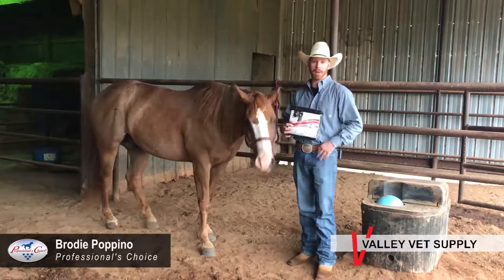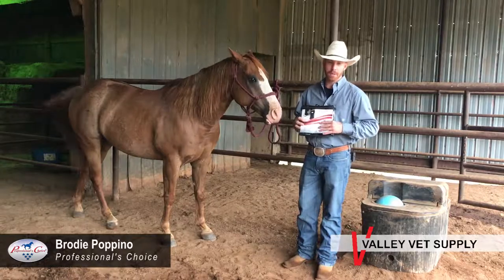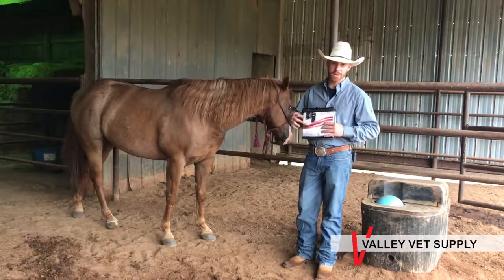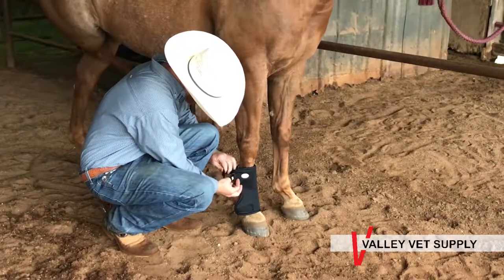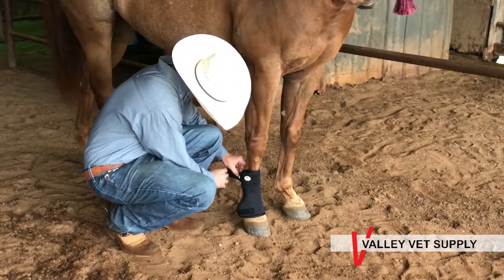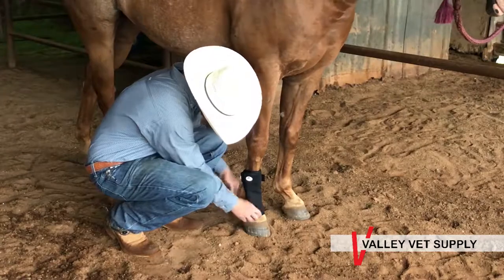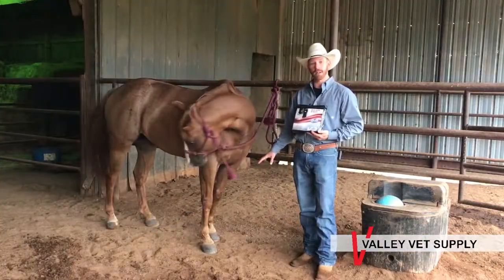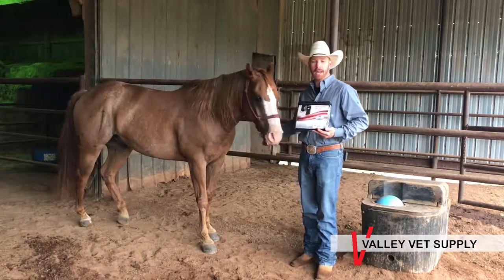Bed Sore Boots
This boot will help to protect the front of the fetlock joint from developing bedsores, plus shields existing sores from insects and debris while they heal. Constructed of a breathable fleece interior and a neoprene exterior with long-lasting hook-and-loop closures.